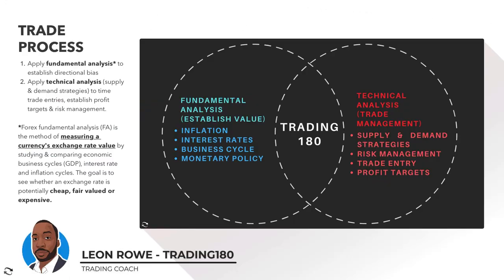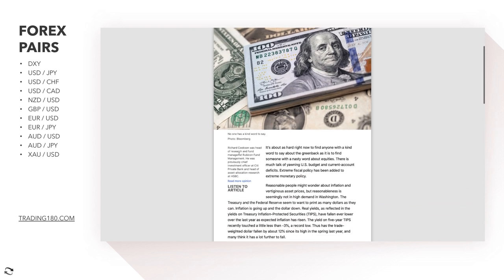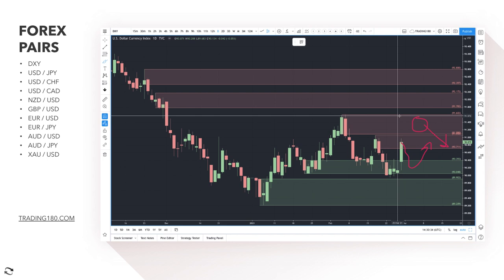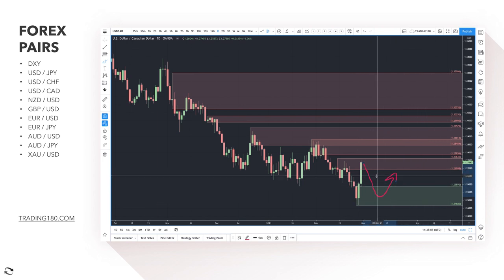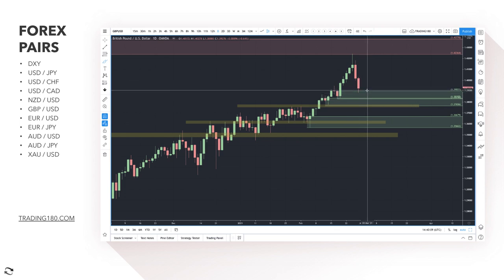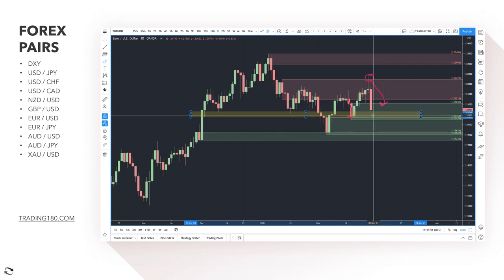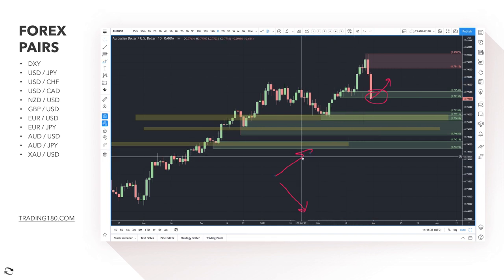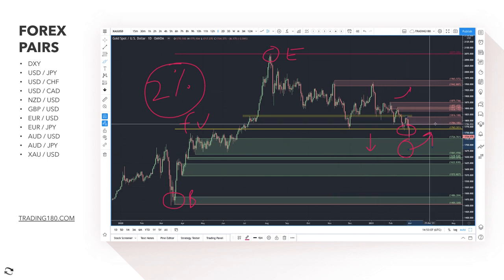Supply And Demand Weekly Forex Market Analysis | Fundamentals & Technicals (Including Gold)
0:00 - WEEKLY FOREX MARKET ANALYSIS WELCOME
1:36 - FOREX FUNDAMENTAL WEEK AHEAD
2:49 - FOREX SUPPLY AND DEMAND TECHNICAL AND FUNDAMENTAL ANALYSIS